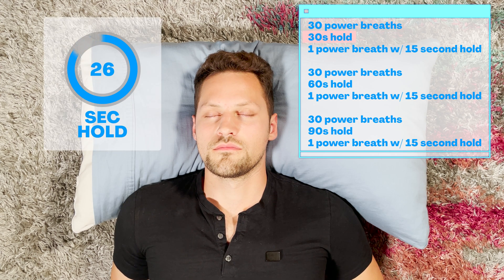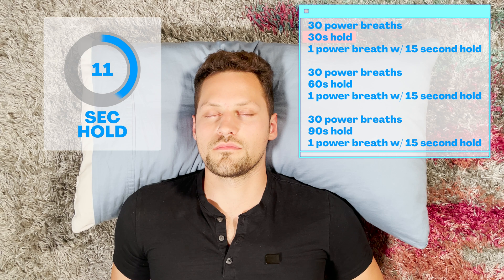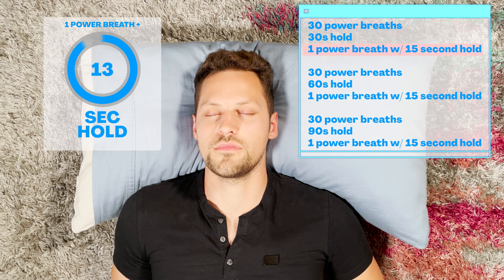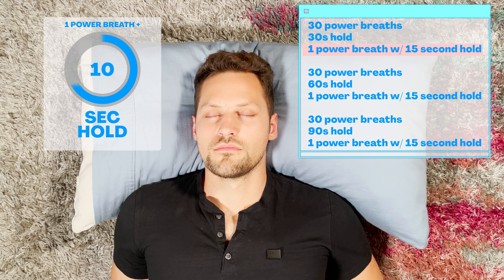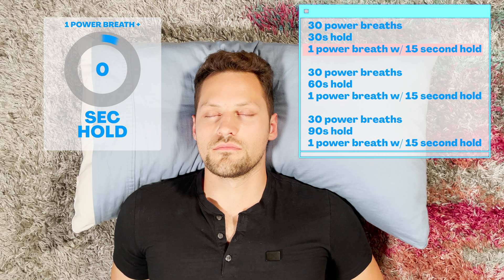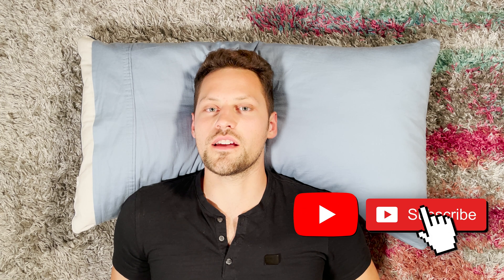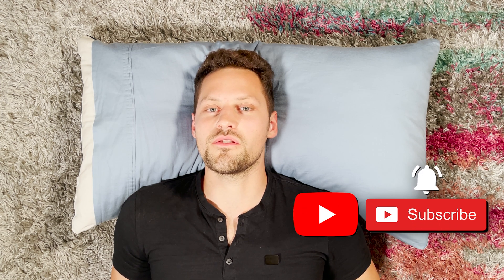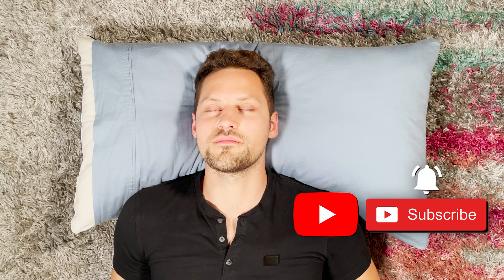Wim Hof Guided Breathing: 3 Rounds (for Beginners)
Breathe along with me as I go through 3 rounds of the Wim Hof Method!

0:00 Intro
0:42 Wim Hof Method ROUND 1:
- 30 x 3-second power breaths
- 1 x 30-second hold
- 1 x deep power breath
- 1 x 15-second hold

3:44 Wim Hof Method ROUND 2:
- 30 x 3-second power breaths
- 1 x 60-second hold
- 1 x deep power breath
- 1 x 15-second hold

7:18 Wim Hof Method ROUND 3:
- 30 x 3-second power breaths
- 1 x 90-second hold
- 1 x deep power breath
- 1 x 15-second hold

11:18 Subscribe + Like if you found this video helpful!

The Wim Hof Method is a series of breathing patterns that directly influence your sympathetic nervous system and immune system.

According to an article published in the Proceedings of the National Academy of Sciences of the United States of America (below), the Wim Hof Method could have important implications for the treatment of a variety of conditions associated with excessive or persistent inflammation, especially auto-immune diseases.

Why do the Wim Hof Method? Leads to voluntary respiratory alkalosis, which increases epinephrine and anti-inflammatory mediators.